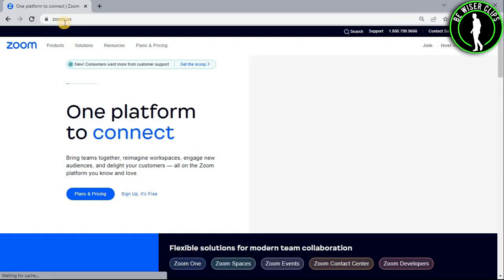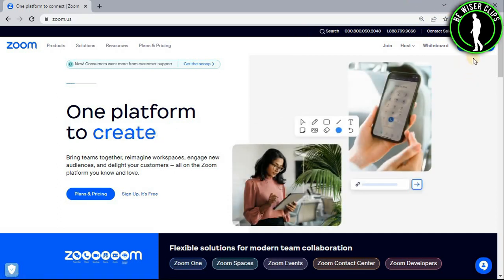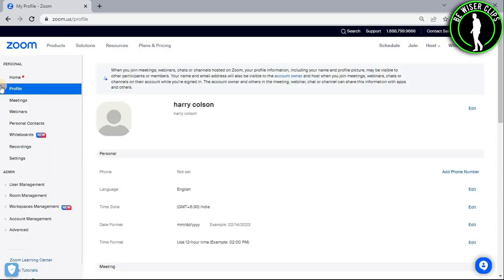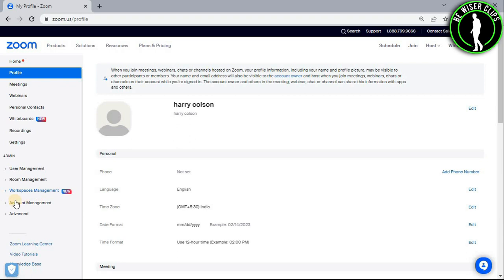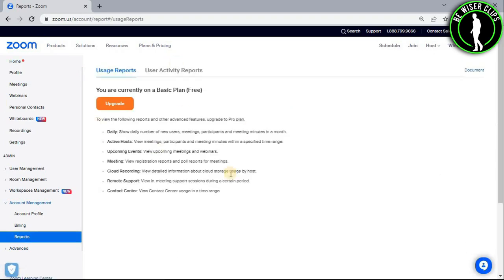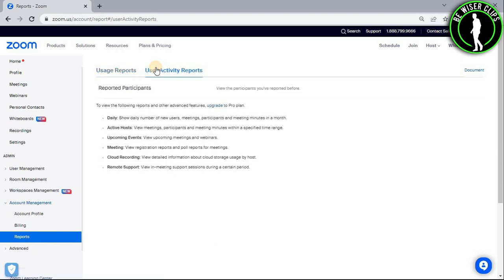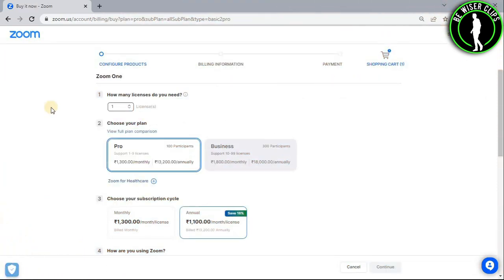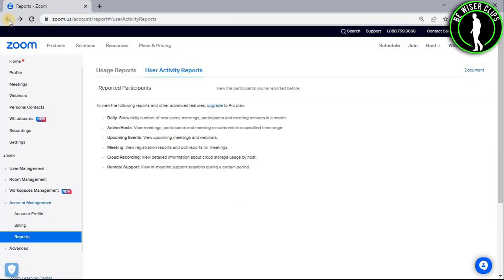How To Download Attendant List on Zoom | Zoom Tutorial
This video shows you How To Download Attendant List on Zoom Easily! Watch this Video till the end to learn How To Download Attendant List on Zoom.

Were you able to figure out How To Download Attendant List on Zoom on the Phone? Share this with your friends who want To Download Attendant List on Zoom.

Problem Solved in this Video-:

how to download attendant list on zoom
zoom attendance tracking
zoom meeting
zoom
zoom attendance
attendance
zoom attendance report
zoom reports
zoom meeting tutorial
attendance in zoom meetings

What Do you Think of How To Download Attendant List on Zoom on Mobile?